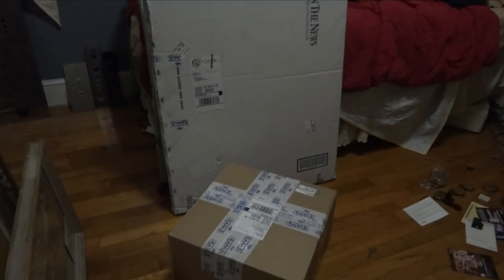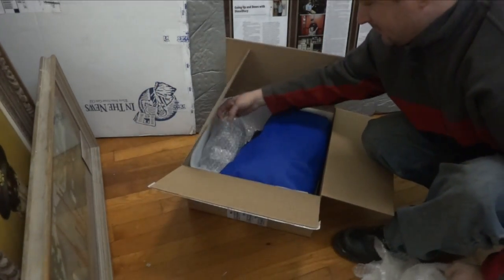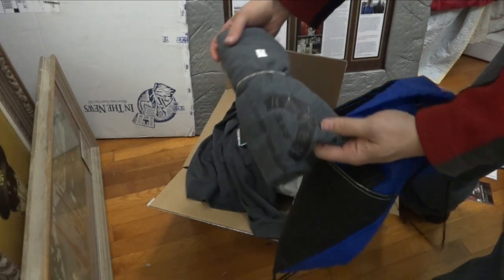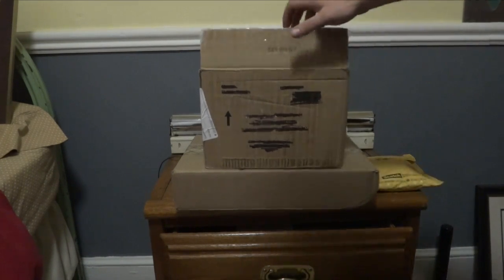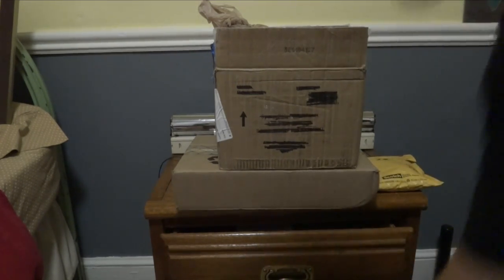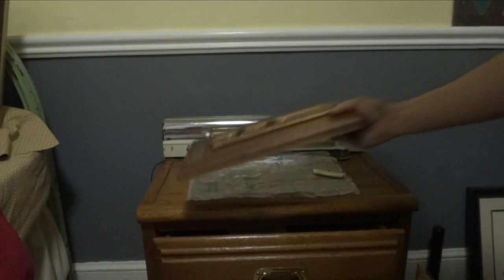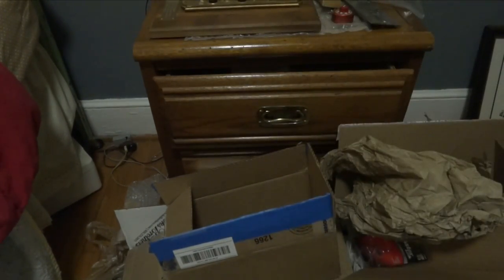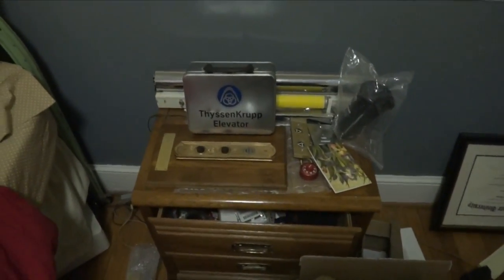Unboxing some awesome items from MEI Elevator, AB See, Mac, and Captainelevator42189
I have had some AWESOME people send me some stuff so this video is a HUGE THANK YOU to you guys!! DieselDucy Elevator Shirts and stuff!